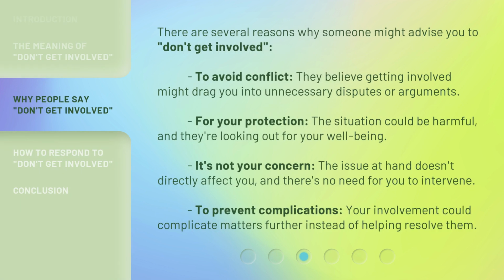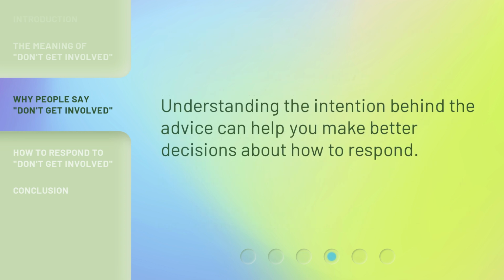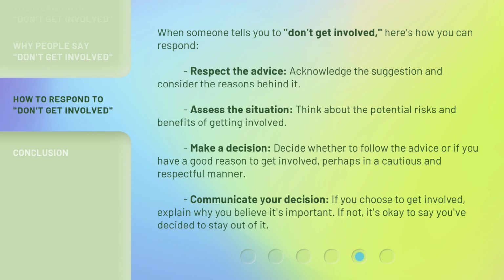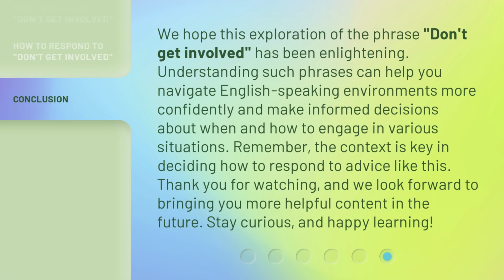Understanding "Don't Get Involved": A Guide to English Phrases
Decoding 'Don't Get Involved': English Phrase Explained • Unravel the meaning behind the common English phrase 'Don't Get Involved' with this informative guide. Learn how to use it in everyday conversations and understand its cultural context.

00:00 • Introduction - Understanding "Don't Get Involved": A Guide to English Phrases
00:34 • The Meaning of "Don't Get Involved"
01:07 • Why People Say "Don't Get Involved"
01:51 • How to Respond to "Don't Get Involved"